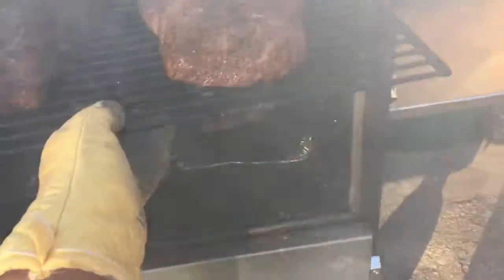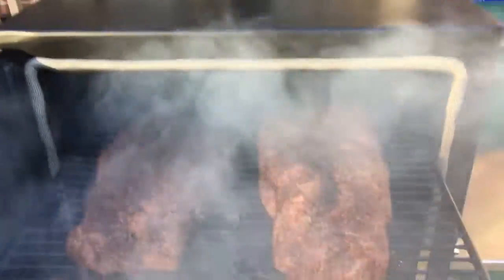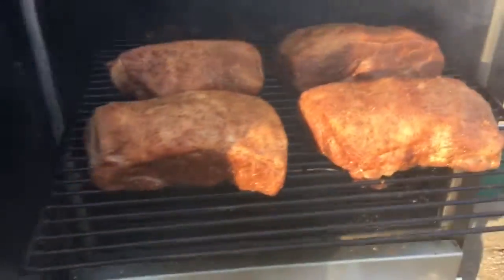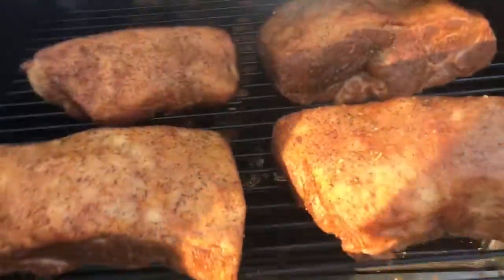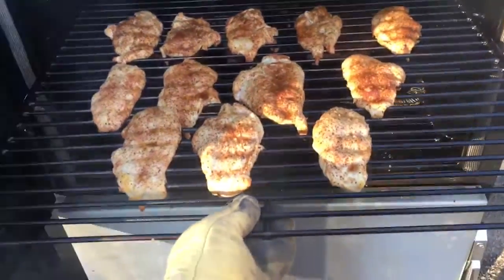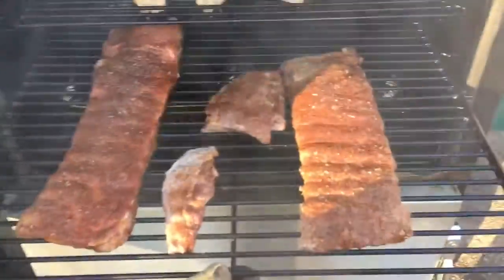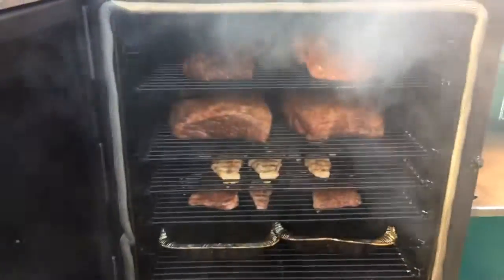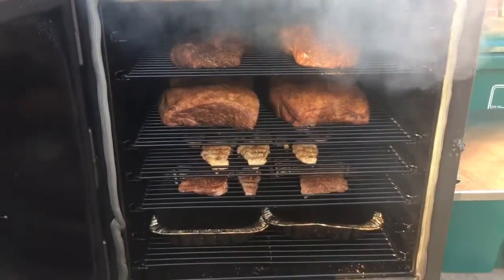Large Cook on my Lonestar Grillz Insulated Cabinet Smoker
I did two briskets, one fat side up and one fat side down. For half Boston butts. Two racks of pork ribs, and several small chicken breast.